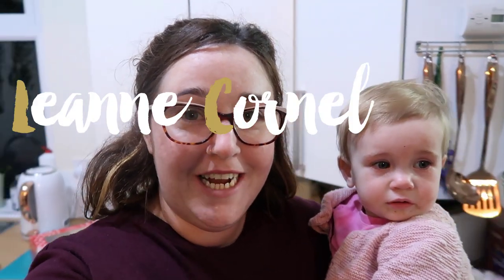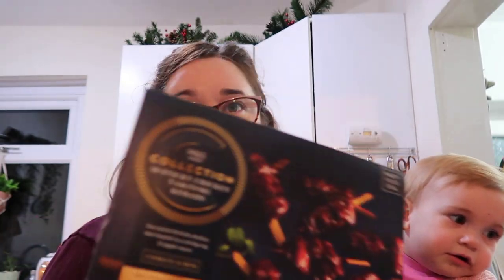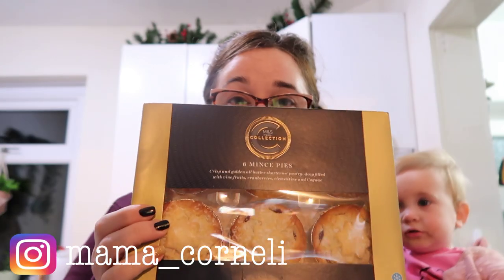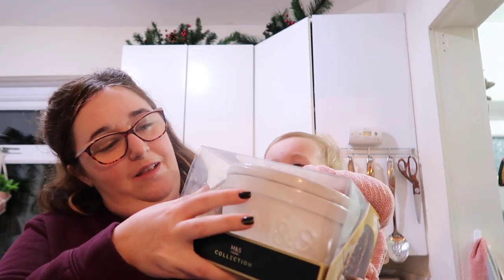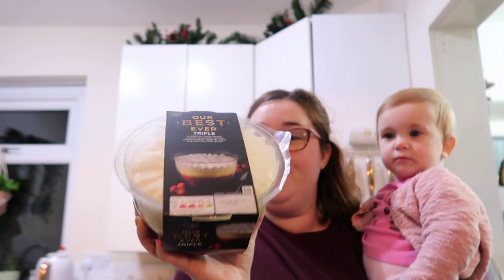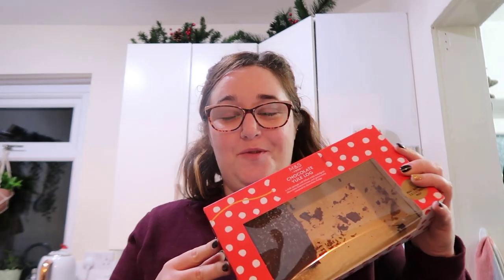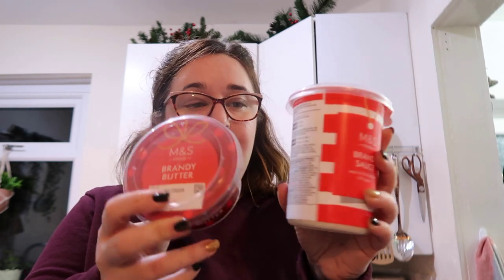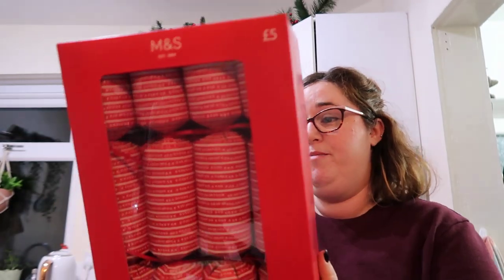M&S Christmas Food Haul 2019 || Vlogmas Day 11 [ad\\gifted}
Join me for Vlogmas Day 11 as I showcase a selection of the delicious Christmas Food available at M&S for Christmas 2019 in this M&S Christmas Food Haul. M&S kindly gifted this food to me, this video wasn't a requirement but I thought the food is so nice I wanted to show case it.

Join me for Vlogmas 2019 - this is day 11 of Vlogmas, be sure to tune in tomorrow for Vlogmas day 12! Catch up on my Vlogmas videos here :

My name is Leanne, I'm a mummy vlogger based in South Wales, UK - Subscribe to my channel for vlogs and family videos about my life as mum to four year old Aria & one year old Carrie.

Expect tears, tantrums, smiles and a healthy dose of real life parenting.

Facebook: A Slice of My Life Wales